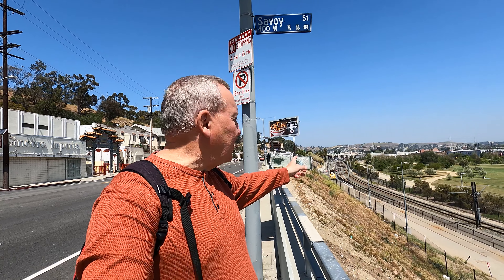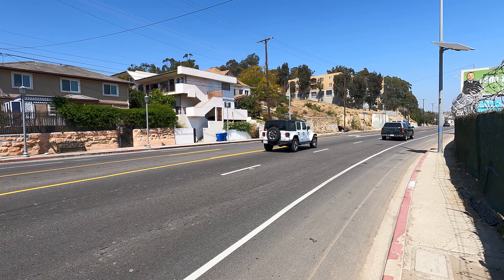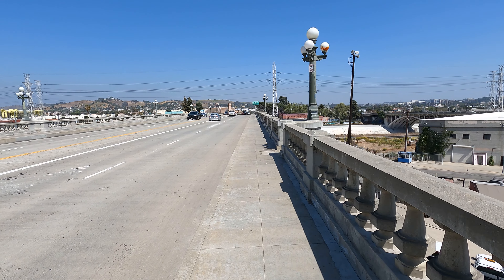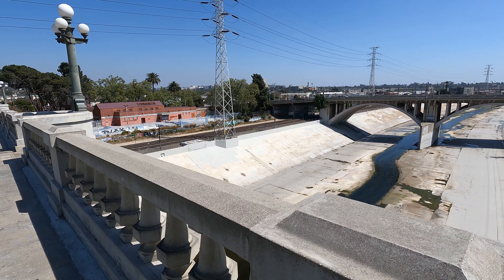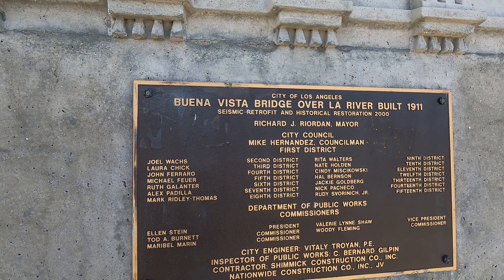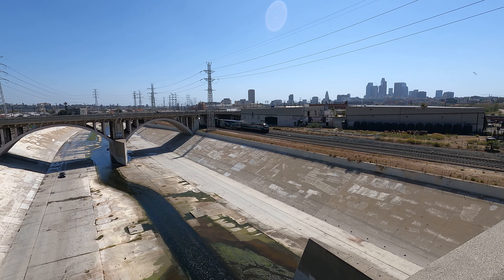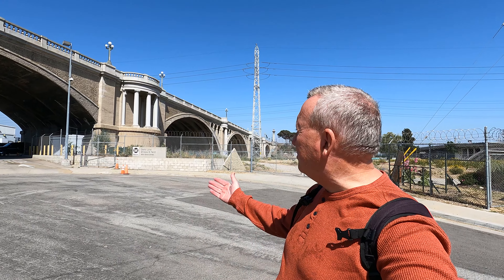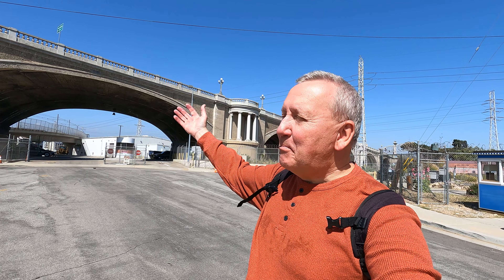A Crazy Cool Viaduct from 1909 connecting Chinatown with Lincoln Heights in Los Angeles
Originally named the Buena Vista Street Viaduct. It is going right into Lincoln Heights from todays Chinatown. The work started in 1909 and it opened for traffic in 1911. The length is just under 1,000 feet. There are two sets of fluted columns on each side, and there are several viewing balconies along the viaduct as well. This is one of the oldest remaining viaducts in Los Angeles.